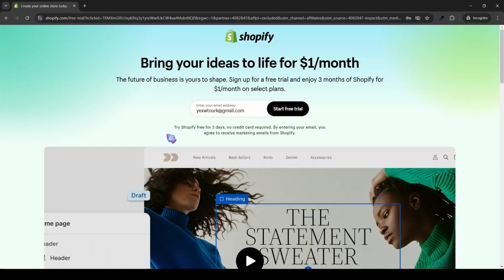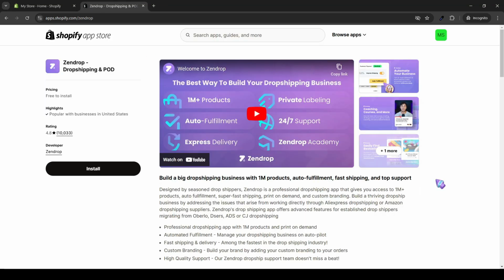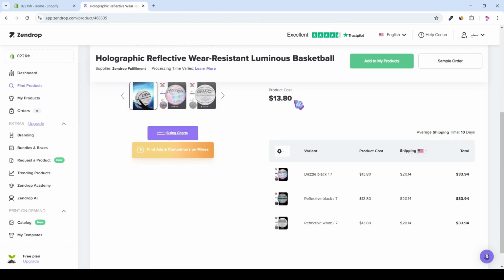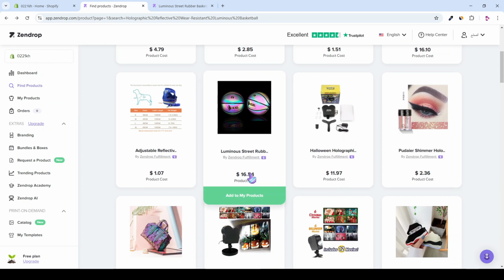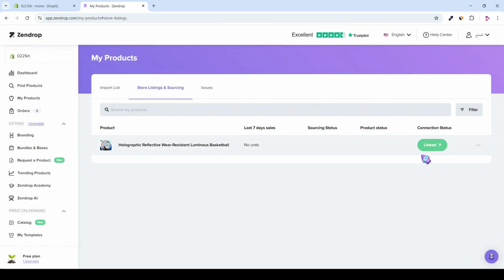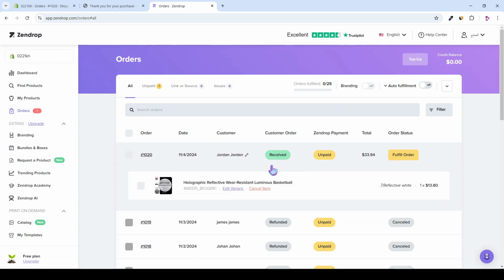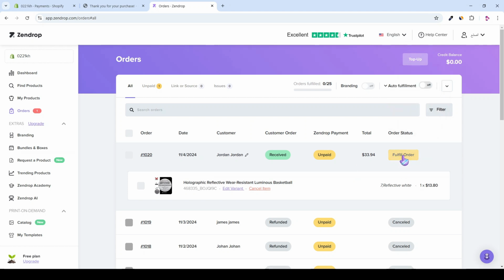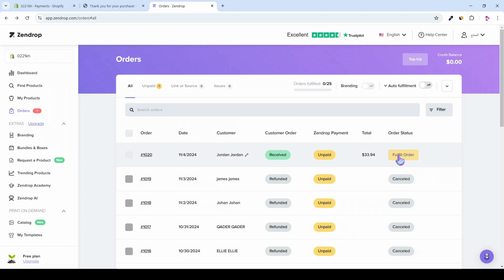A Genius $35,000/mo Shopify Store (Shopify Dropshipping)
In this video, I’ll guide you through the steps to start dropshipping, build a professional online store, and find suppliers to help you achieve high profit margins. Then, I’ll introduce Zendrop, a great supplier with millions of products, fast shipping, and Auto Fulfillment, to streamline your orders. Finally, we’ll cover the importance of content creation on TikTok and Instagram to drive traffic and boost sales.